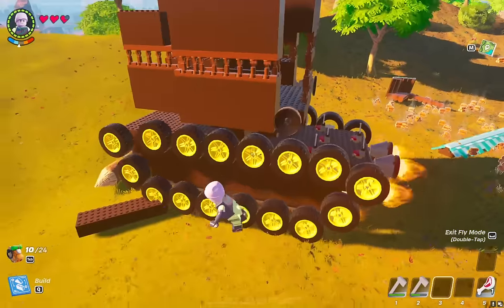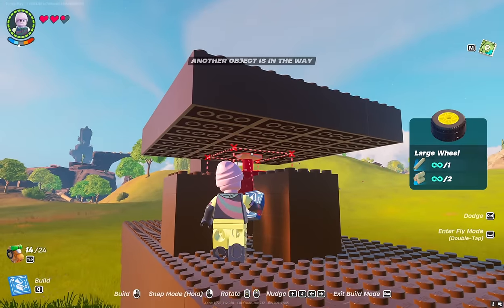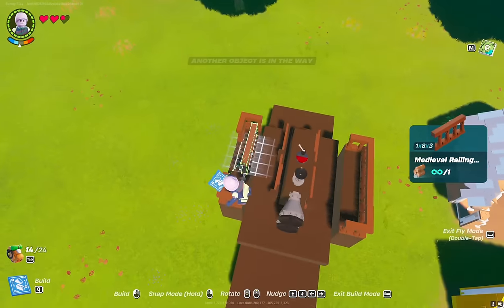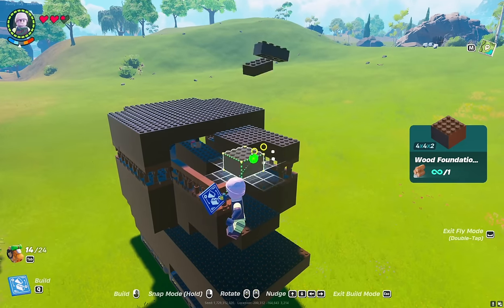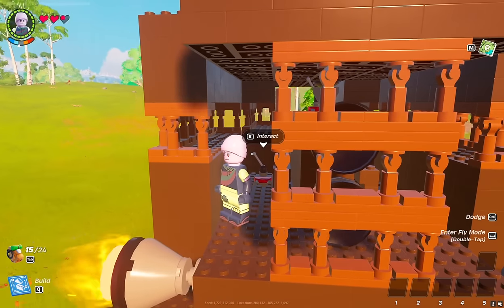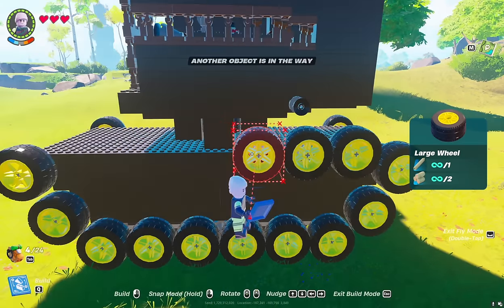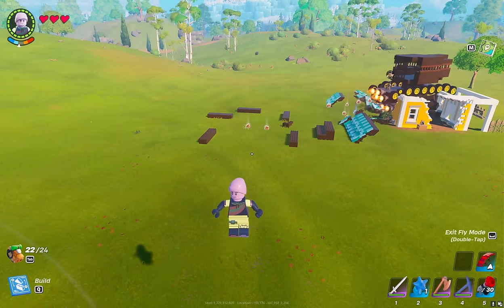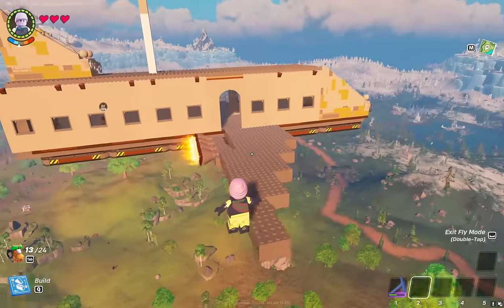How to make Amazing SHOTING TANK with ROTATING TURRET in LEGO Fortnite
This is a real lego fortnite tank! He rides on obstacles, turns the turret and shoots exploding shells! Now he will destroy this house!
How do you build it? - Watch the video to the end you will learn all the secrets!
You will learn how to make a rotating tower, how to attach it to the base, how to make an exploding projectile and many more tricks and important moments.

00:00 - Demonstration of SHOTING TANK in Lego Fortnite
00:11 - Making the base of the tank
00:35 - Making a mount for the tank turret
01:15 - Tank turret base with connection
01:24 - Projectile guides
01:36 - Making a missile for a tank in Lego Fortnite
02:07 - Turret hull
03:26 - Important point
03:41 - Why wasn't the shell installed at the beginning
03:54 - Setting up the rocket
04:25 - Motors for turret rotation
04:44 - Installing the wheels
06:08 - Main engines
06:19 - The shooting tank in Lego Fortnite is ready
06:25 - Combat Demonstration
07:02 - Destroying a small house in Lego Fortnite